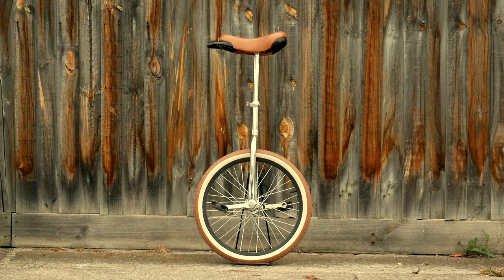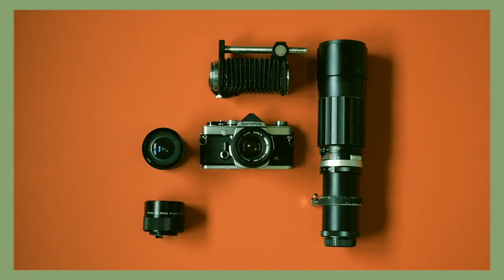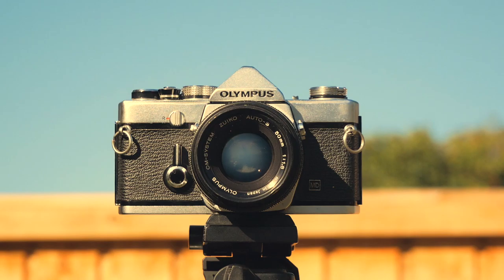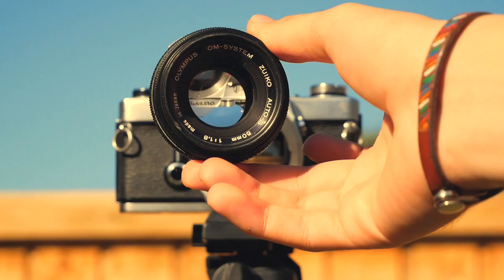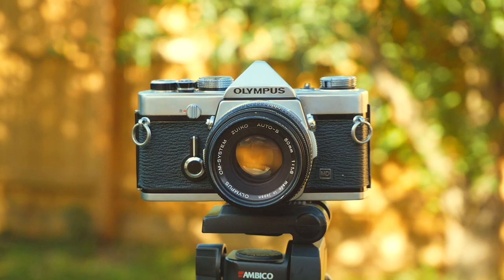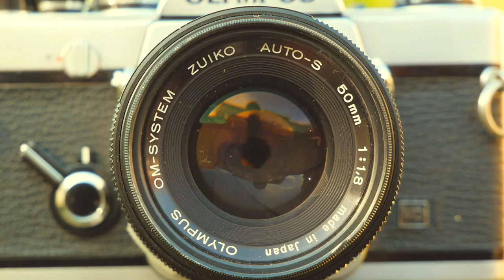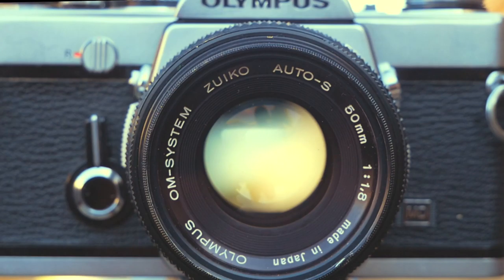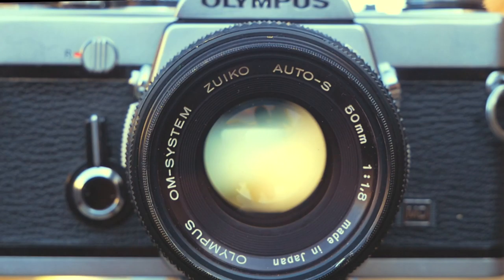Meet My Hobby ( IB film )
Wes Anderson Style